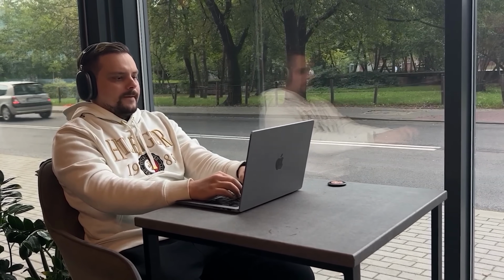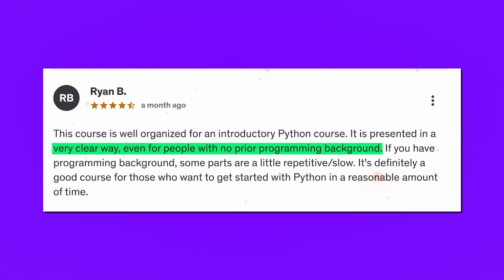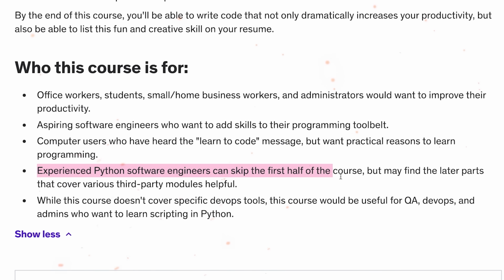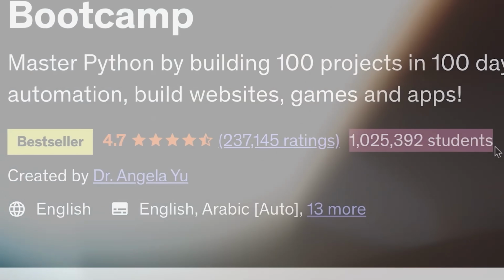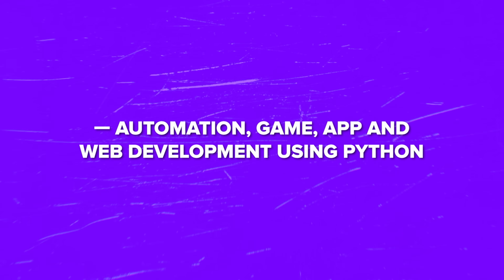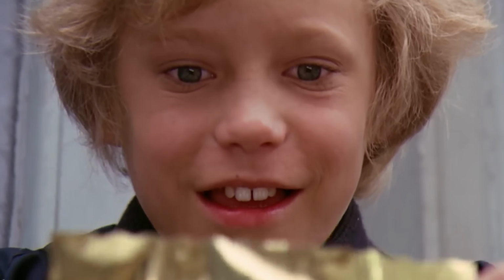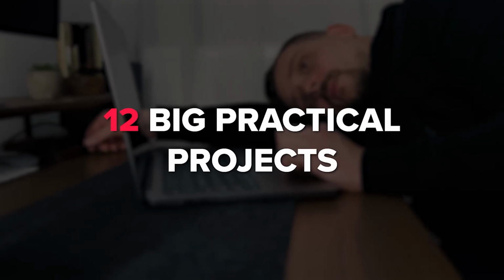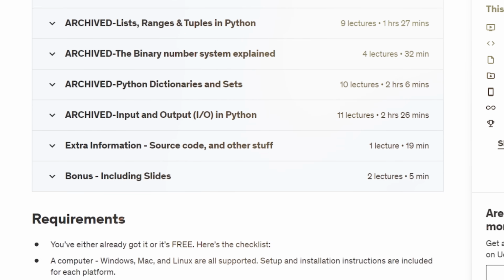5 BEST Udemy Courses on Python (2025) - Udemy Courses for Python (Make the Right Choice)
🚀 COURSES (Discount LInks):
2. and book

Today I'm going to share 5 Udemy Courses on Python. I received many requests from my subscribers to suggest some of the top Python courses on the platform.  People asked me to compare their content, instructors, and teaching styles. That's why today I will show you the 5 Best Python Courses ever made on Udemy.

Hope this video helps you save your time and money and choose the best Udemy Course.

⏱️CHAPTERS:
0:00 Best Udemy Courses for Python
0:43 - Course 1
4:18 - Course 2
8:36 - Course 3
12:35 - Course 4
15:51 - Course 5